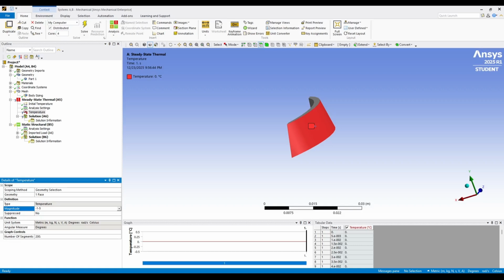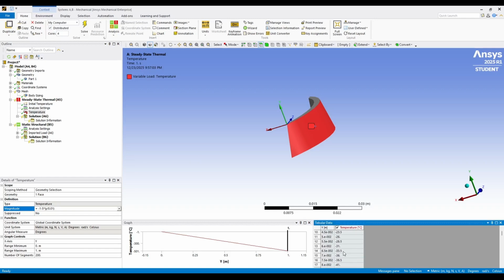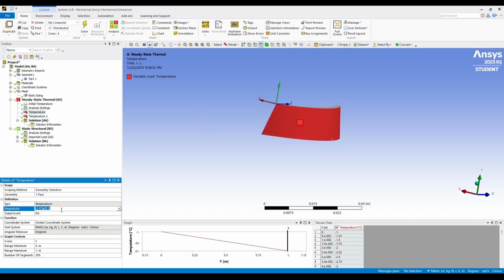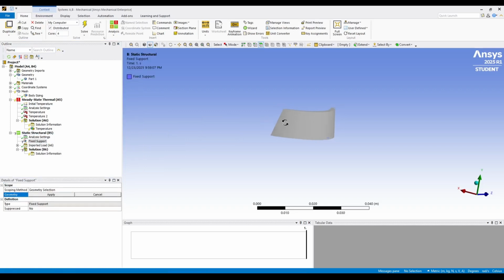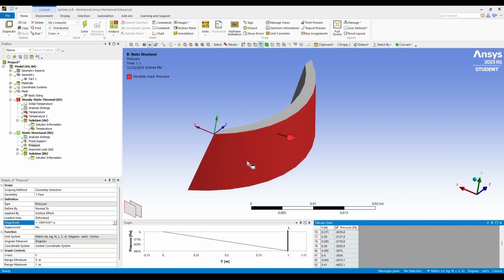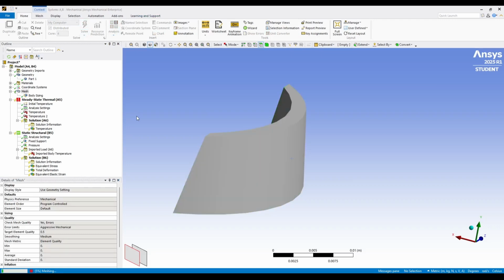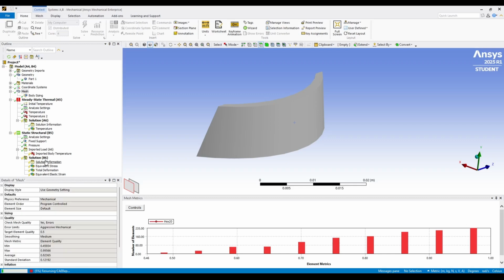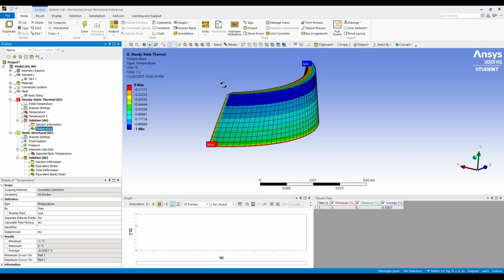Arch Dam Analysis in ANSYS | Static Structural & Steady-State Thermal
🚀 Arch Dam Analysis in ANSYS | Static Structural & Steady-State Thermal Simulation

Welcome to Blueprint Bazaar! In this video, we perform a comprehensive arch dam analysis in ANSYS, combining Static Structural and Steady-State Thermal simulations to understand how a large concrete dam behaves under real-world conditions. This tutorial is ideal for engineering students, professionals, and CAD/ANSYS enthusiasts who want to learn practical simulation techniques used in real infrastructure projects.

🔥 What Makes This Video Special:
We go beyond basic analysis to show gradient-based loads, temperature effects, and coupled simulations, providing a realistic view of dam performance.

1️⃣ Step-by-Step Dam Modeling

-Learn how to create a 3D arch dam geometry in ANSYS.

-Set foundation and abutment constraints for accurate load transfer.

-Explore how curved geometry efficiently distributes hydrostatic forces.

2️⃣ Hydrostatic Pressure Gradient

-Pressure is applied on the water-facing side using a gradient function.

-Simulates real reservoir behavior, with pressure increasing from the top to the base.

-Helps predict stress concentration and structural response accurately.

3️⃣ Thermal Gradient Analysis

-Temperature applied from -1°C at the top to 4°C at the bottom.

-Demonstrates how temperature variations affect stress and deformation.

-Shows thermal expansion and contraction effects in critical zones.

4️⃣ Coupled Structural-Thermal Analysis

-Import thermal results into the static structural module.

-Capture combined effects of mechanical and thermal loads.

-Identify maximum displacement along the crest and high-stress edges.

5️⃣ Results Interpretation

-Examine von-Mises stress, total displacement, and critical structural zones.

-Understand how combined loading affects dam safety.

-Gain insights into design optimization and long-term performance assessment.

💡 Why Watch This Video:

-Learn practical ANSYS techniques used in civil and structural engineering.

-Visualize stress, deformation, and thermal effects on a large infrastructure project.

-Understand the importance of gradient loads and coupled simulations for realistic results.

-Perfect for students, professionals, and simulation enthusiasts.

✅ Key Takeaways:

-Accurate dam modeling in ANSYS

-Applying gradient-based hydrostatic pressure and temperature loads

-Performing coupled static-thermal analysis

-Understanding stress distribution and deformation patterns

-Learning real-world engineering simulation workflows